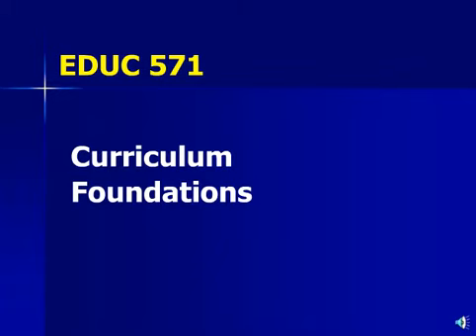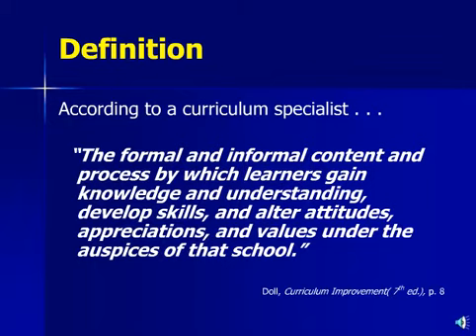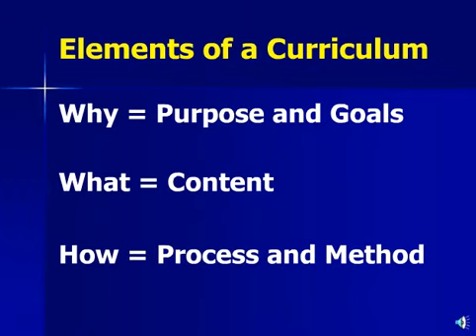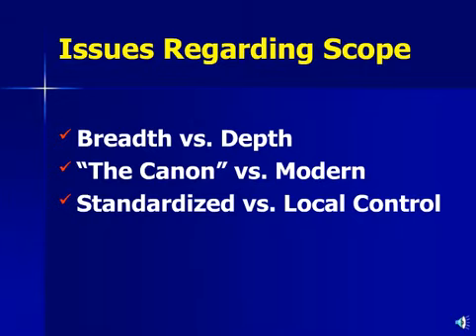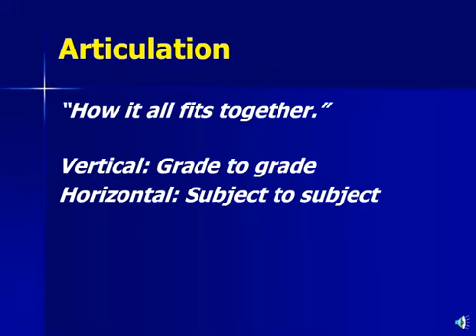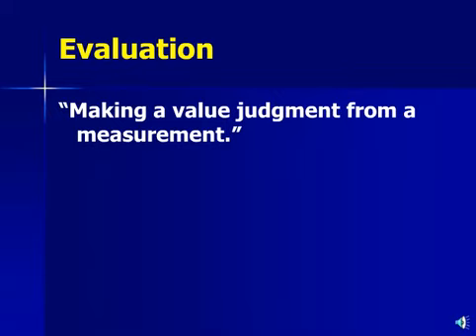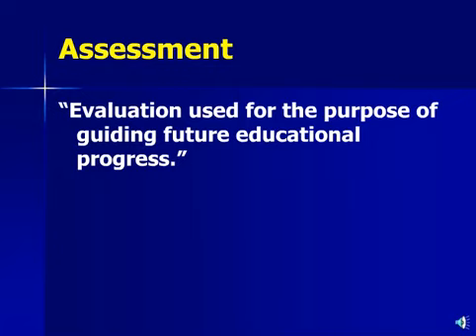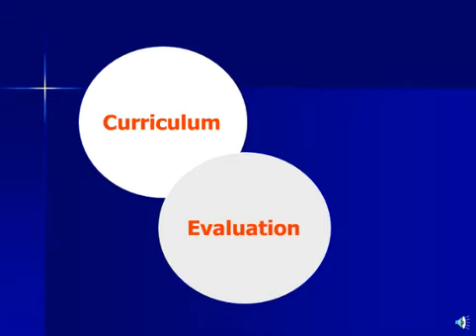EDUC 537 Lecture 1: Curriculum Foundations